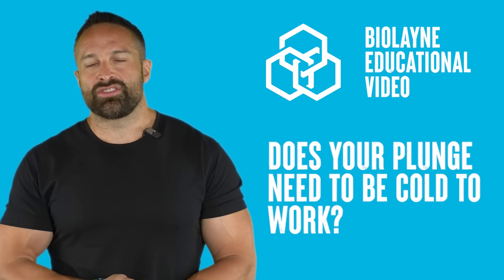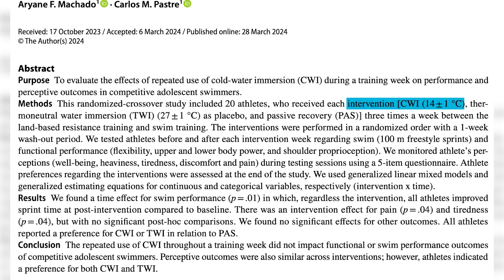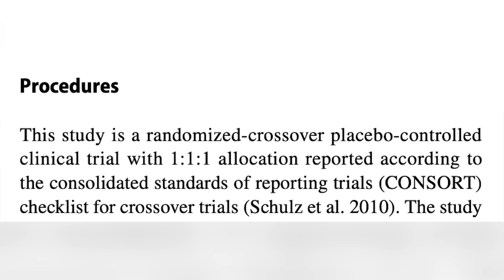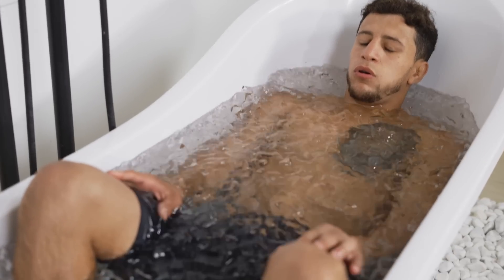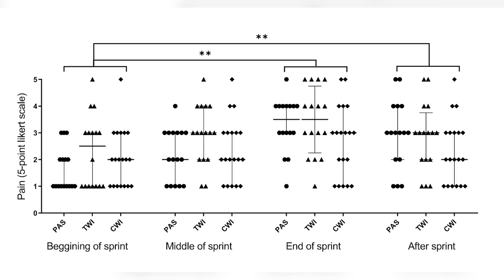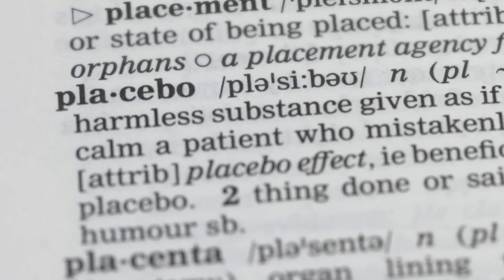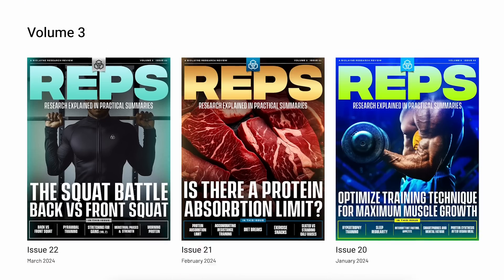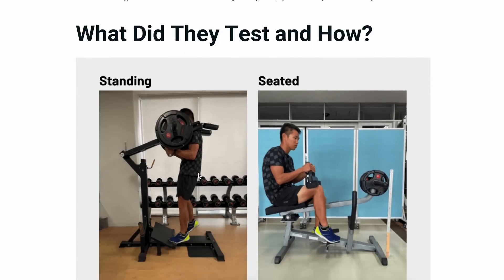Does Your Plunge Have to Be Cold to Work? | Educational Video | Layne Norton PhD